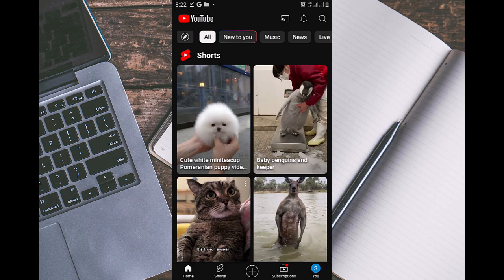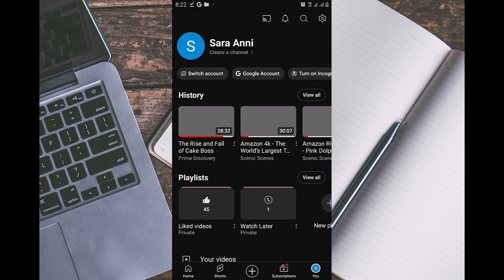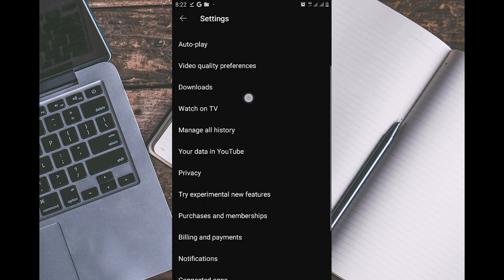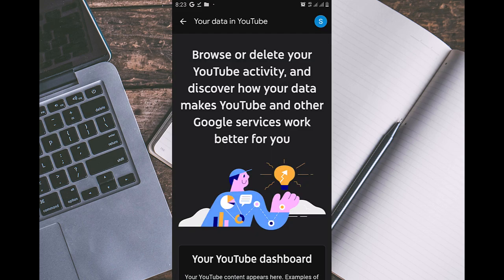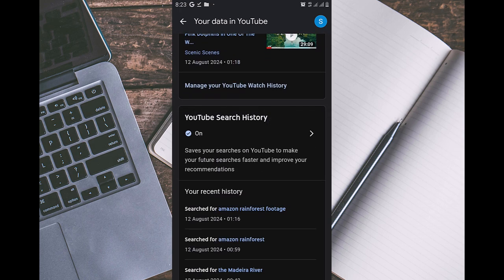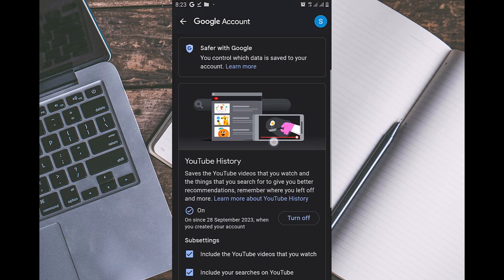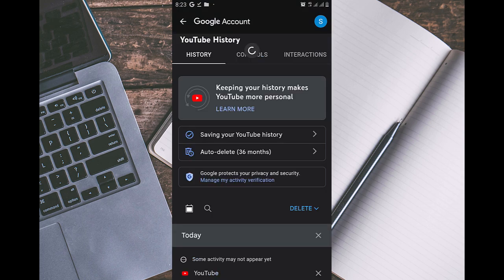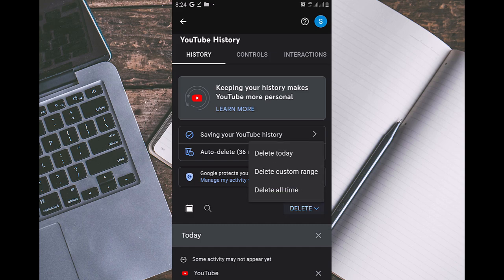How To Delete Search History On YouTube - Full Guide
Do you want to know How To Delete Search History On YouTube? Then this is the video for you!

This is a step-by-step tutorial on how to delete youtube search history  full guide on this.